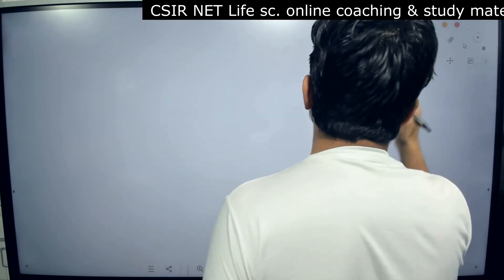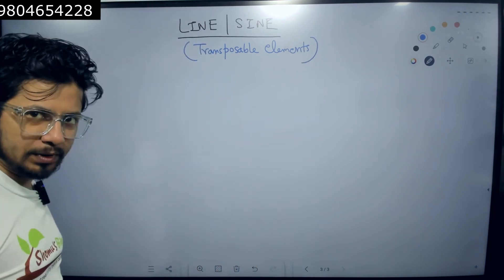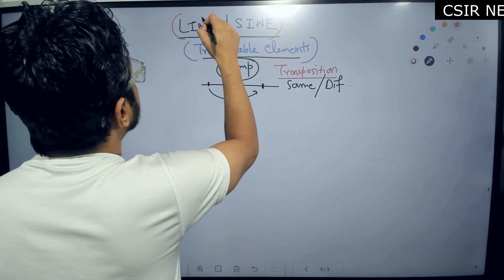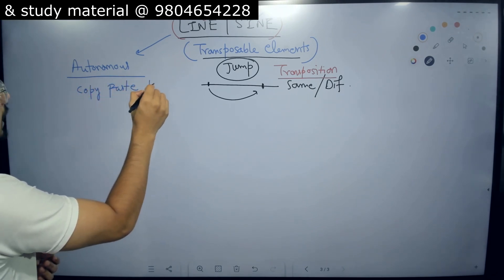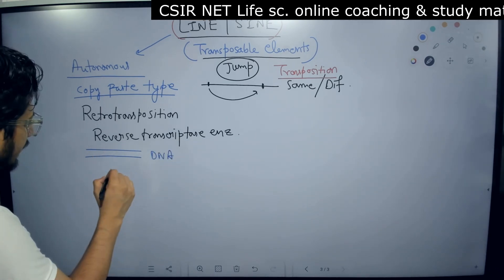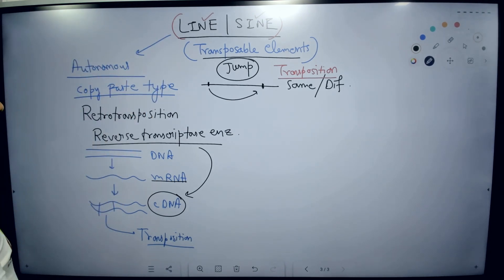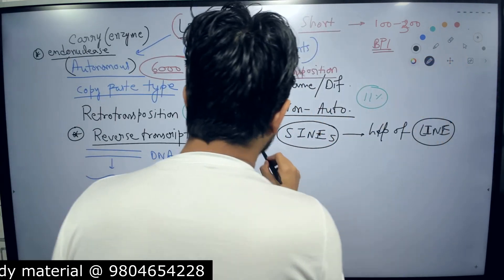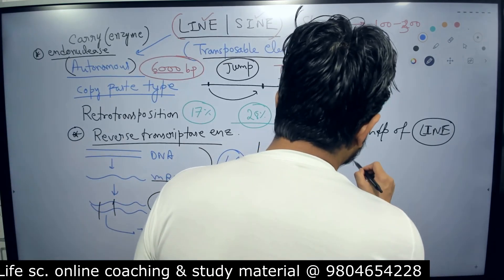LINE and SINE transposons | Alu elements | Eukaryotic transposons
line and sine transposons | Alu elements | Eukaryotic transposons - This lecture explains line and sine transposons | Alu elements | Eukaryotic transposons.